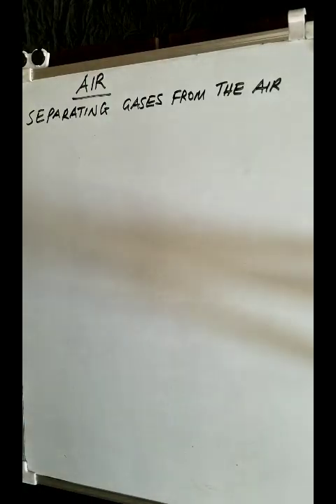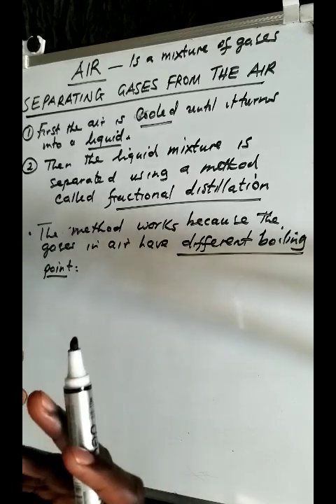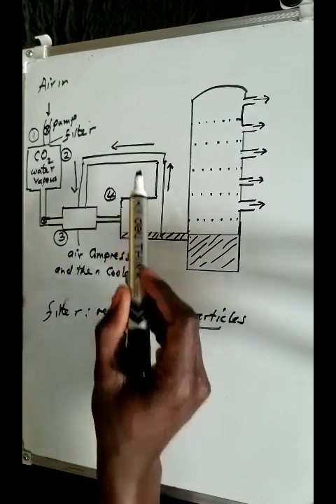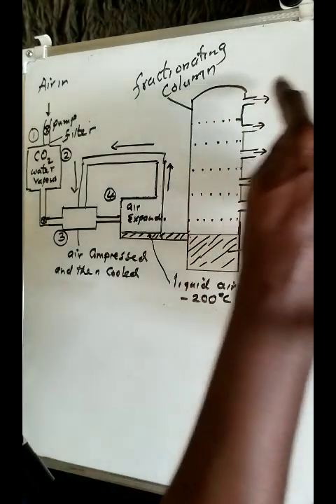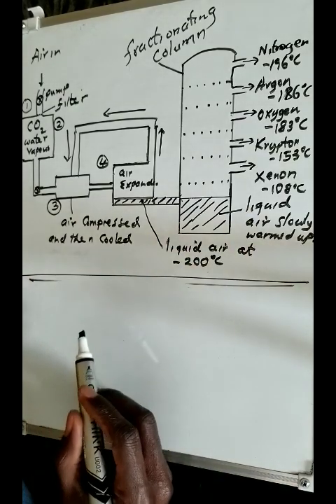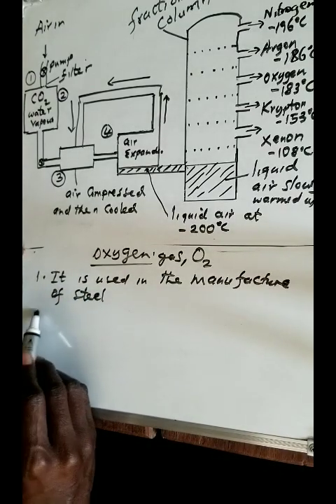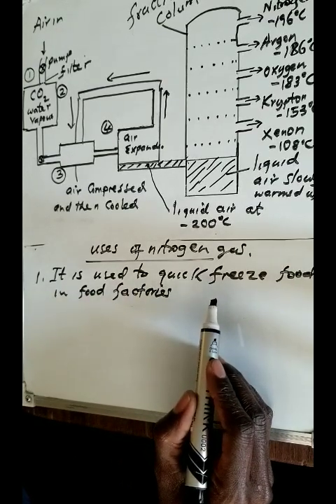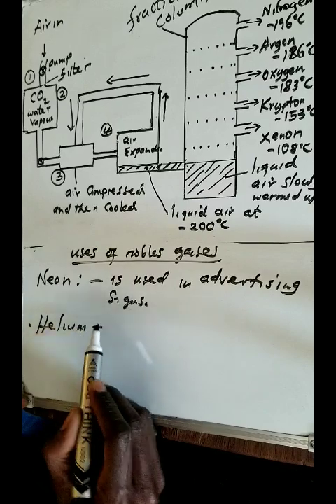Fractional Distillation of Liquid air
separation of liquid air and uses of the fractions of separation